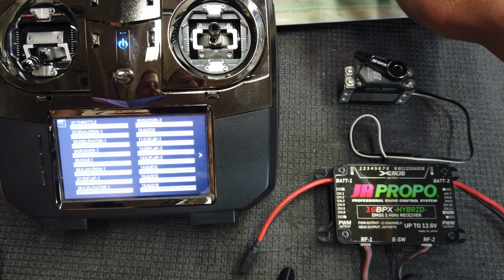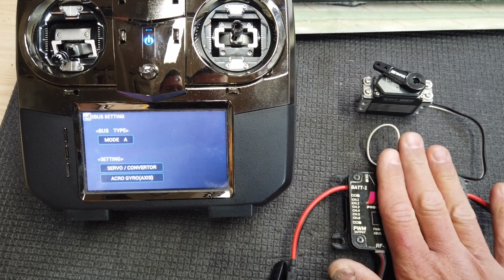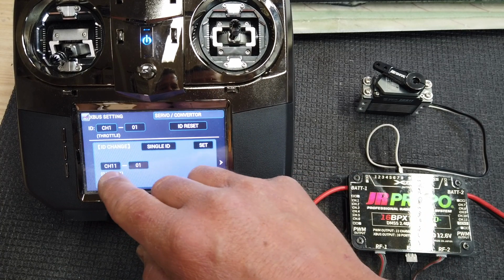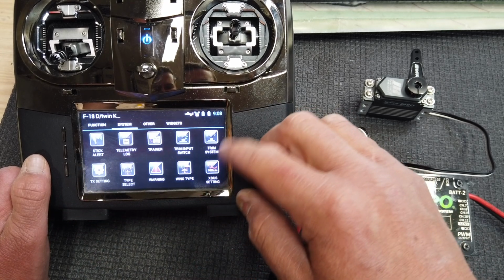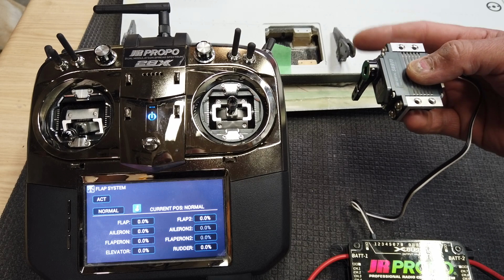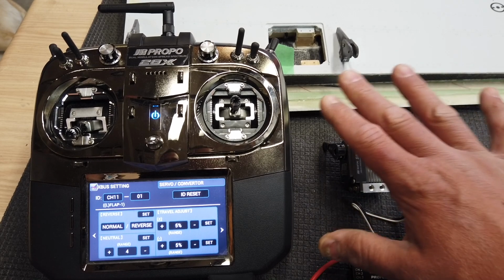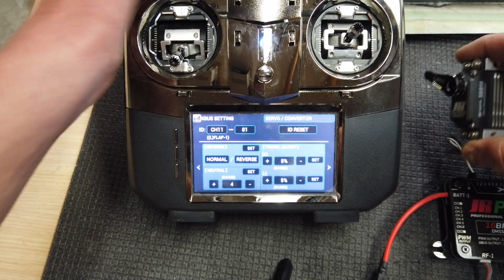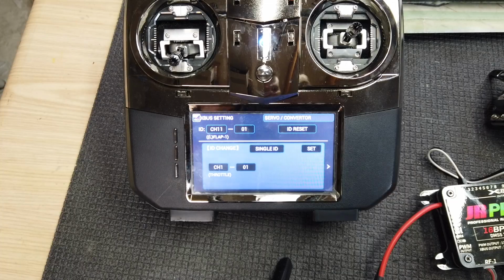SKYMASTER F-18 - Build Video #5 - Xbus Servo Setup/programming. JR Propo 28x X-Bus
Skymaster F-18 RCjets The Skymaster 1/5.75 or 1/6th Scale F-18 D Twin Seat build Continues in this 5th Video. In this video we focus only on the programming and basic setup of the JR X-Bus system on a JR28X radio. Build Video #5. While it's not specific to the Skymaster F-18 Aircraft it is part of the build.

Some of the equipment that we will be using in the build of this Aircraft is 2 x Kingtech 160 TWIN Turbines, JR/DeeForce Servos and receiver, JR28X radio, Powerbox Smoke Pump, Jetronics air control valves.